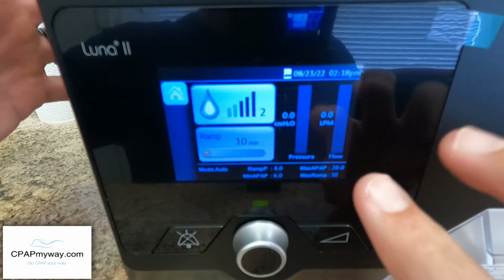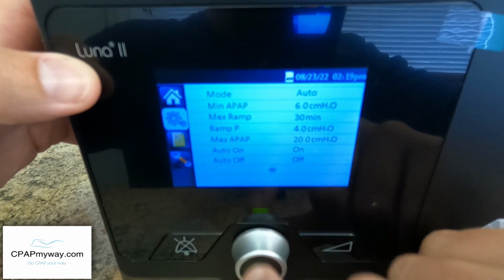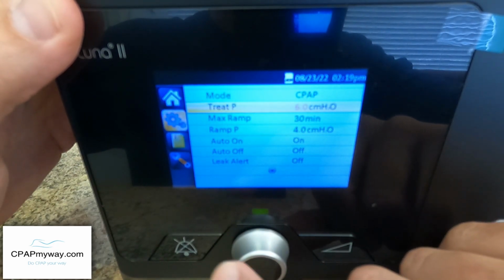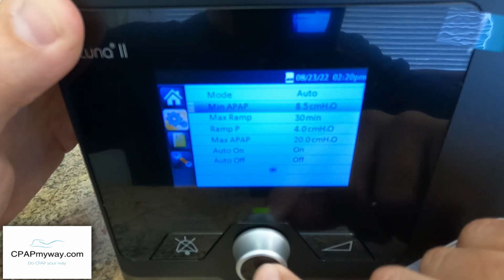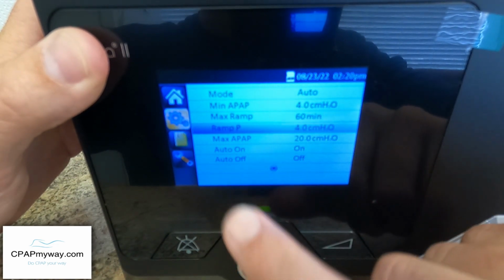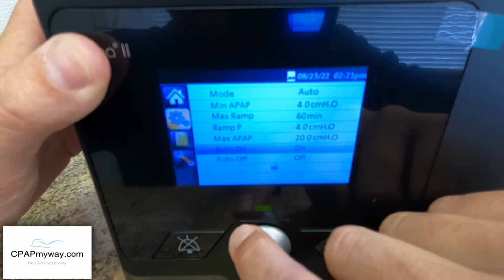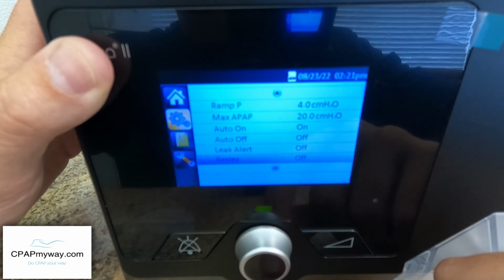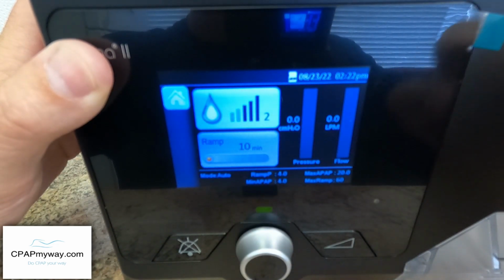Luna 2 Clinical Settings Adjustments - How to Step by Step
This is a quick instructional on the Luna 2 Auto CPAP clinical provider menu. This video is made for those who make the settings adjustments. If you do not know what you are doing in the Clinical Menu, then you probably shouldn't make settings adjustments.